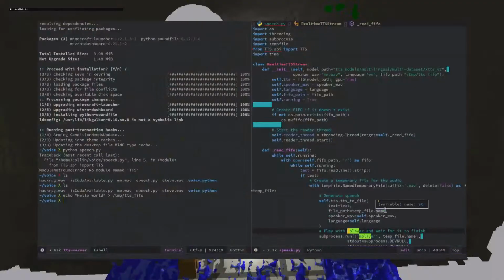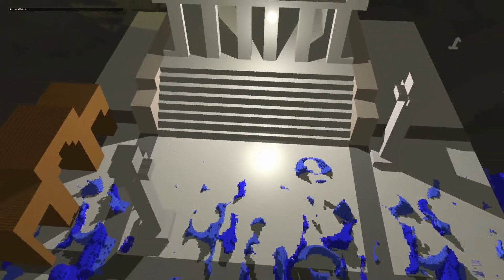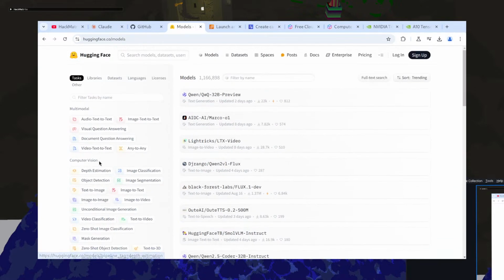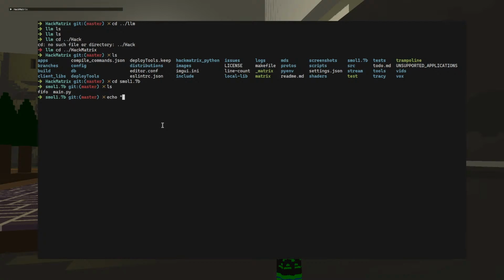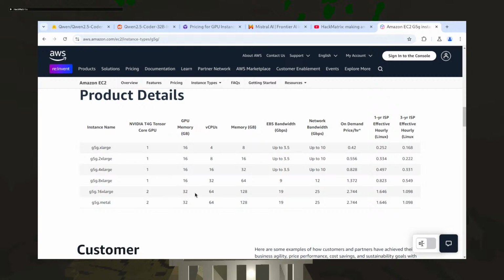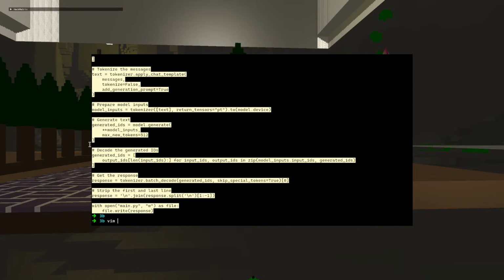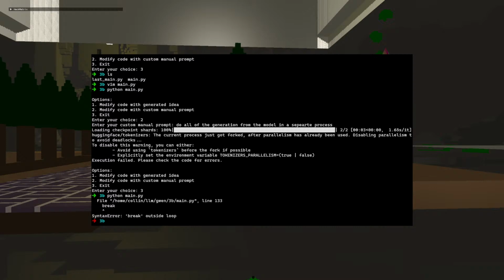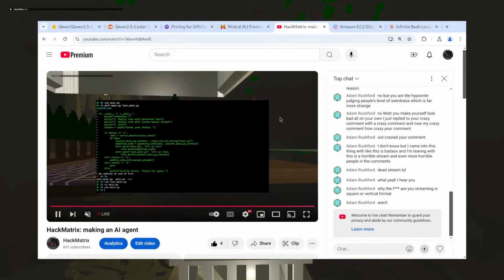HackMatrix: making an AI agent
HackMatrix: my 3d window manager for linux

HackRPG: an RPG I'm making on top of HackMatrix

cyber-logos: my user kernel. A user kernel is a system that manages what a user does in user space. It is progamatically instills virtues into me.

short-wave: a cycle of work in my user kernel. It includes a list of tasks that I run on a regular basis (multiple times a day)